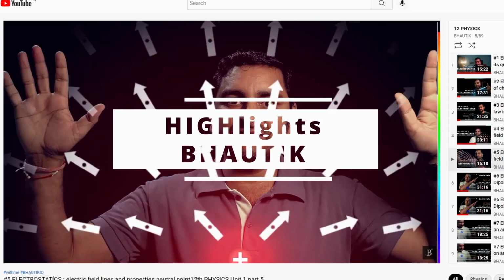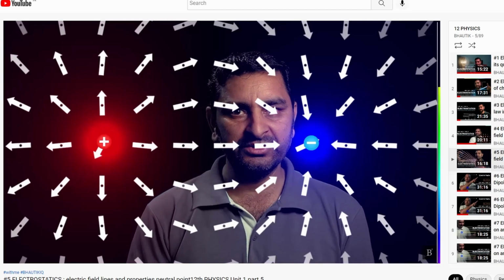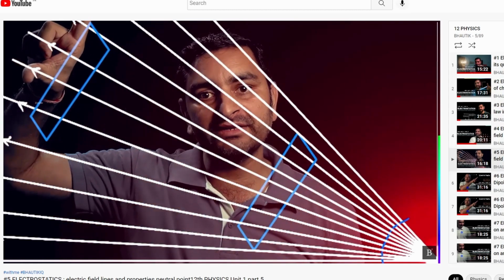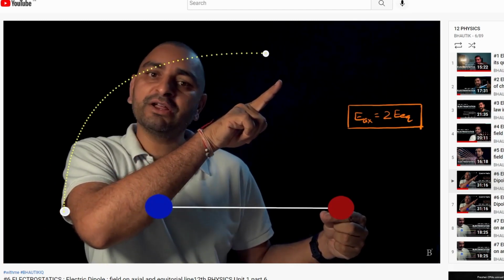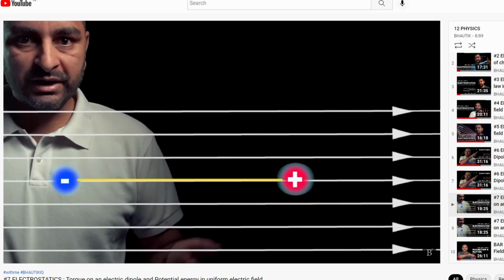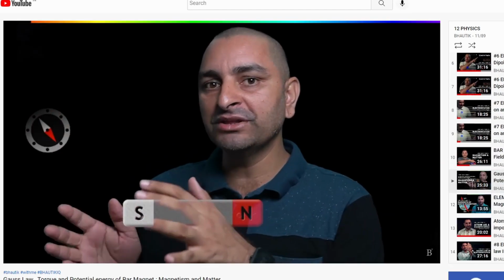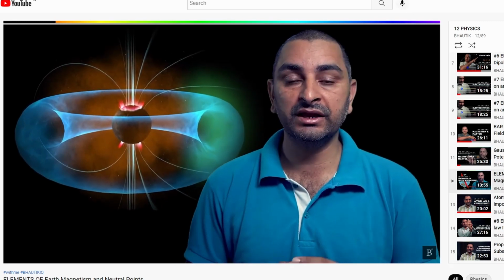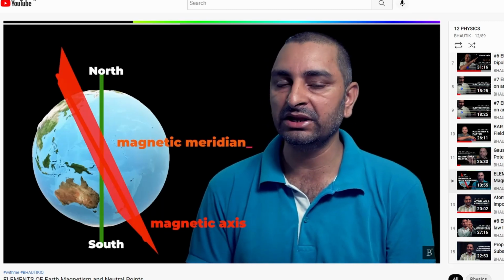BHAUTIK Highlights :Learning of Physics With Fun in Interactive Way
Video Tutorials For Physics Class 12, Physics Class 11, Science Class 10 and Science Class 9.